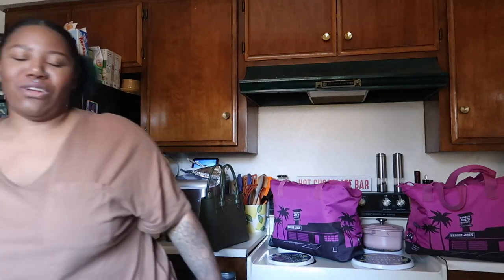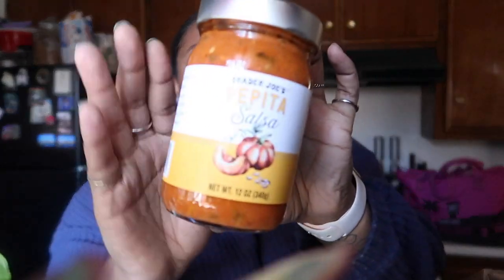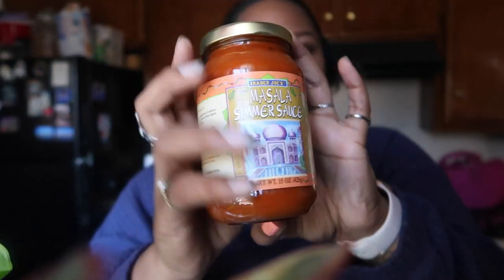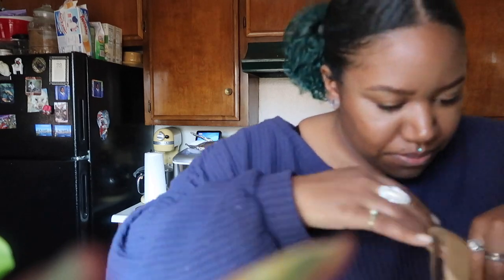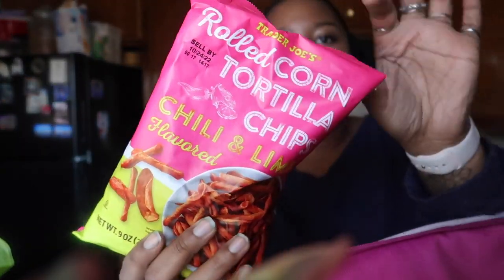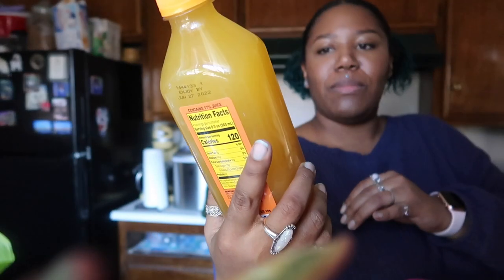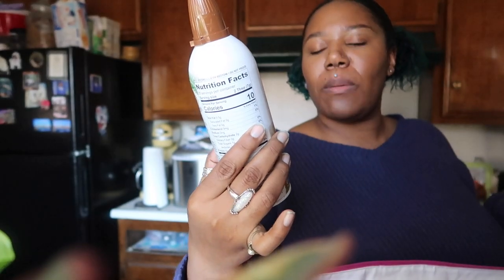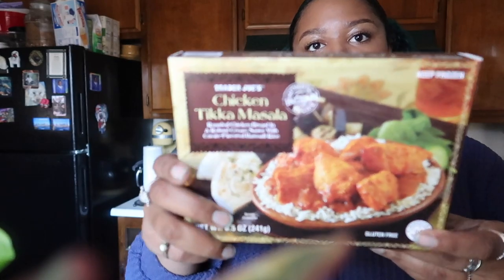MASSIVE TRADER JOES HAUL ! NEW SUMMER ITEMS 2022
Hi lovebugs ! Enjoy todays trader joes haul !

SOCIALS